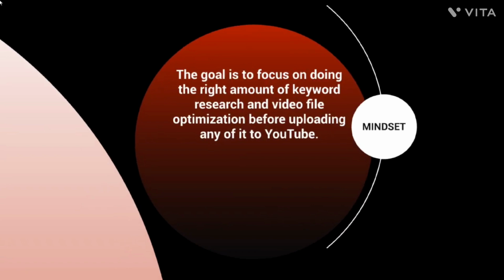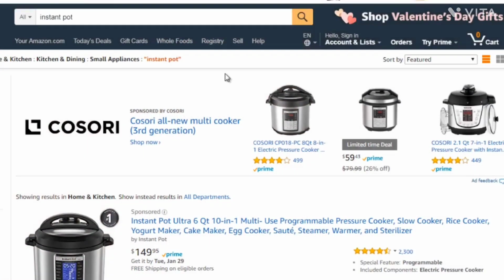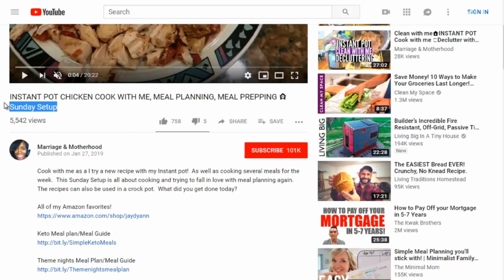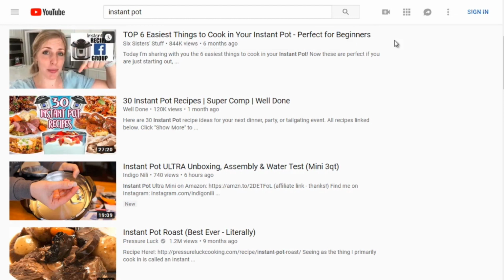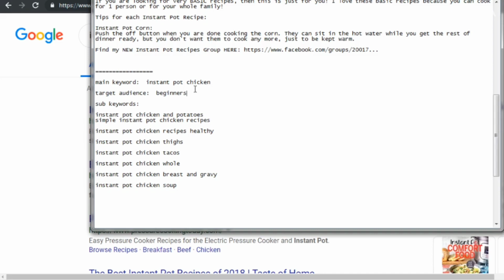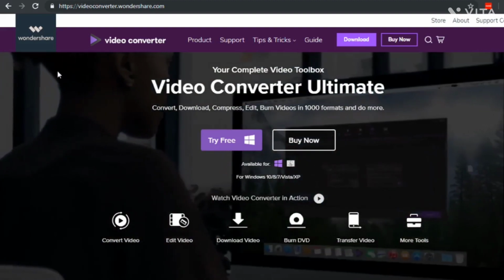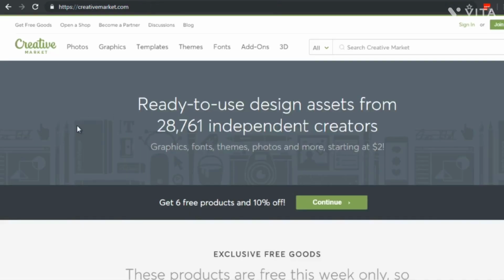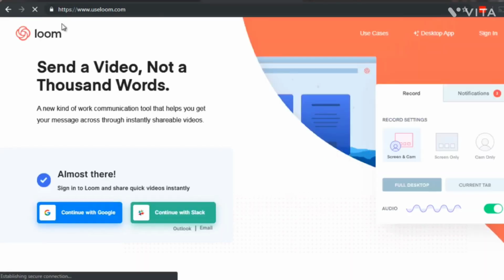YouTube SEO Secrets”. Learn a work-from-home and part-time work with zero investment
About Course: Follow the secret steps on “YouTube SEO Secrets”, revealed in this video course, and making money will become as easy as a game. “YouTube SEO Secrets”  is 100% FREE with RESELL rights and is free to DOWNLOAD. Get the absolute best results with these easy steps of earning big MONEY, that will buy you a home and a car in a few months.

 You will be heading straight toward your financial goals and there will be no looking back after you build your online business. Applying the steps on YouTube will make you a MILLIONAIRE with all the LUXURIES that you always dreamed of. Make your INCOME high within a few days and start EARNING passive INCOME  today!